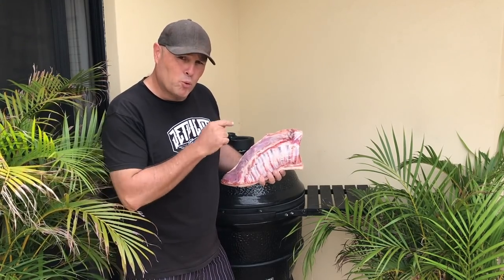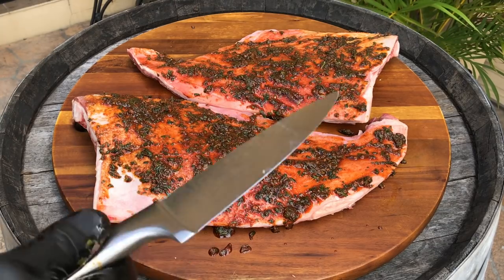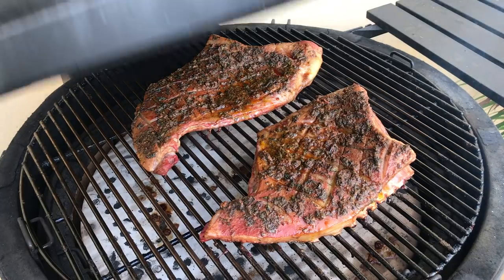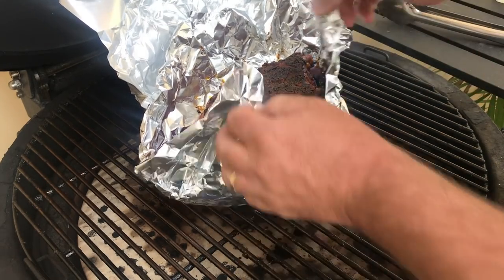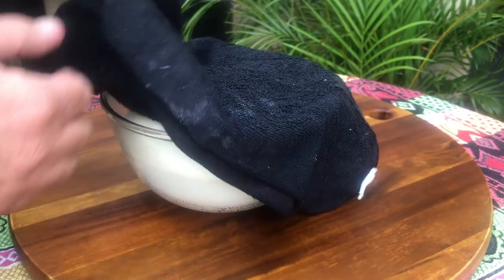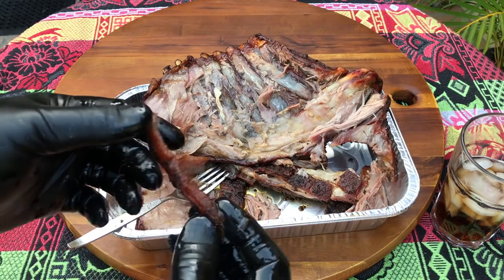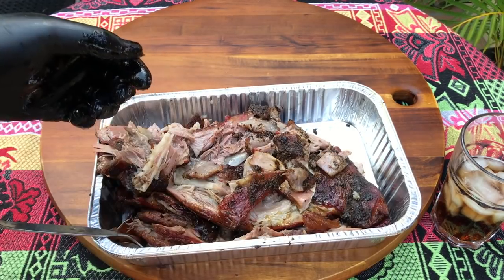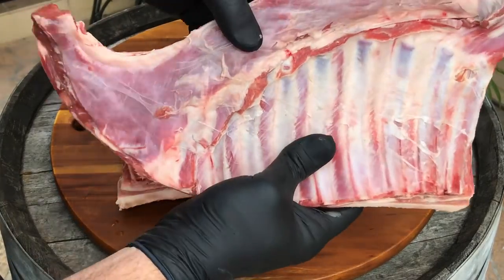Pulled lamb ribs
Today on GAB, we smoke some lamb ribs.

Bao buns recipe

GF wrap recipe

 coming

 Wet rub recipe

 1 T salt
 1T sweet paprika
 1t  ground cumin

1t ground black pepper
 Olive oil  ( enough to make it a little runny)
 Fresh - rosemary, mint, parsley and 4 cloves of garlic

 don't be fooled by its simplicity.

Cheers